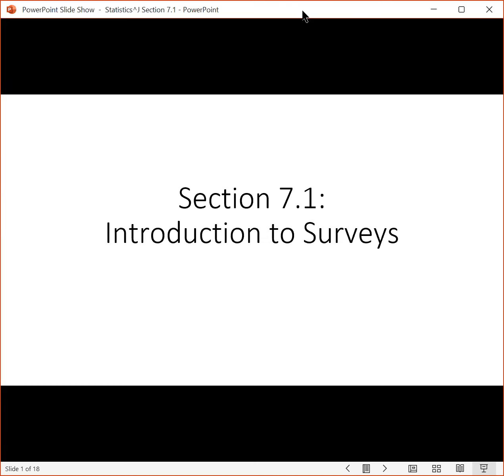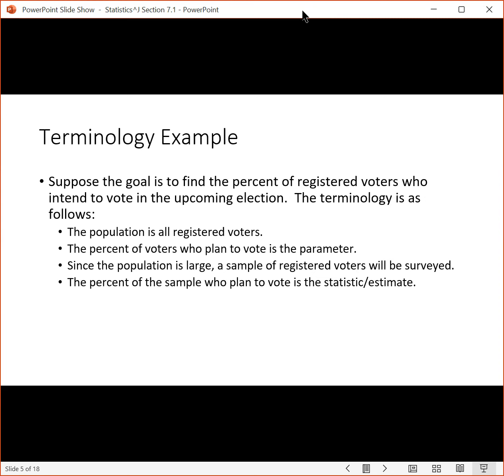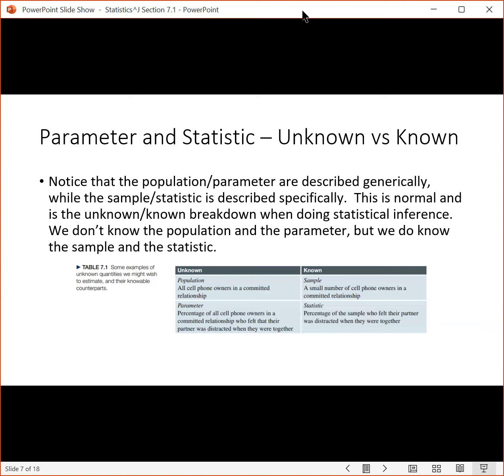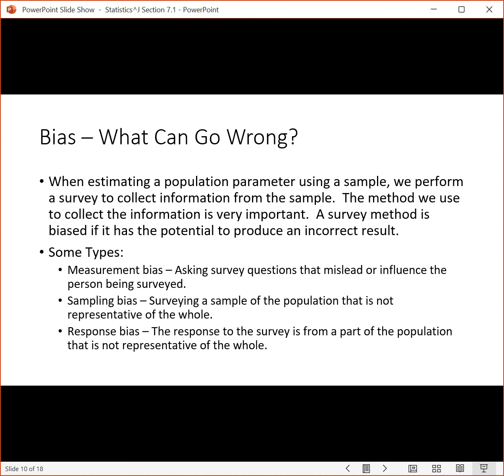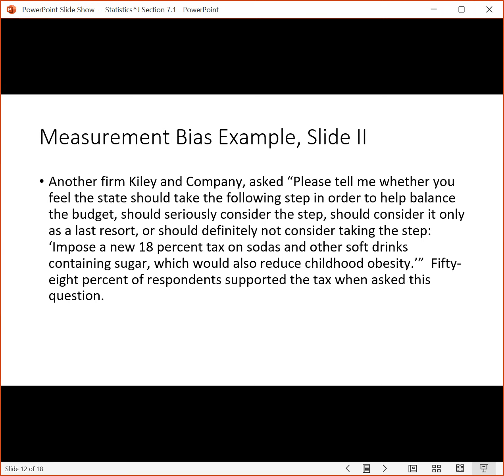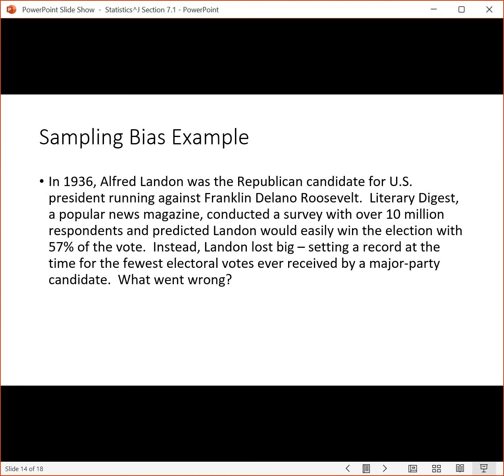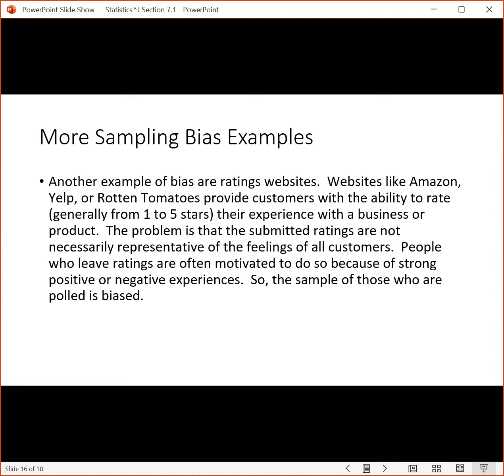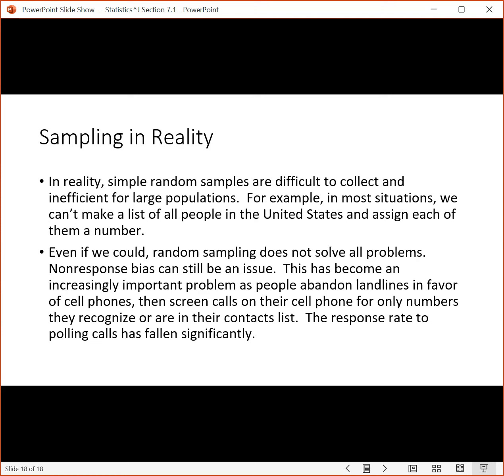Statistics: Section 7.1, Introduction to Surveys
This video covers an introduction to surveys for an introductory statistics course.